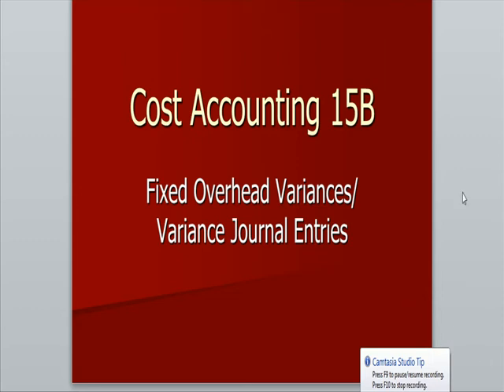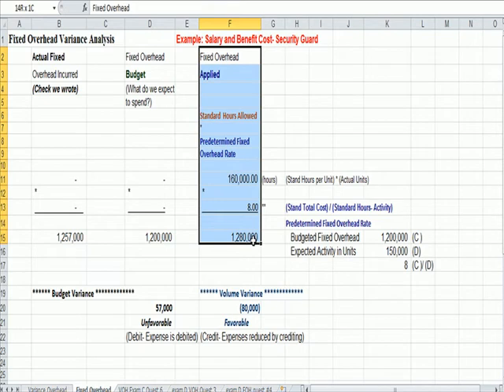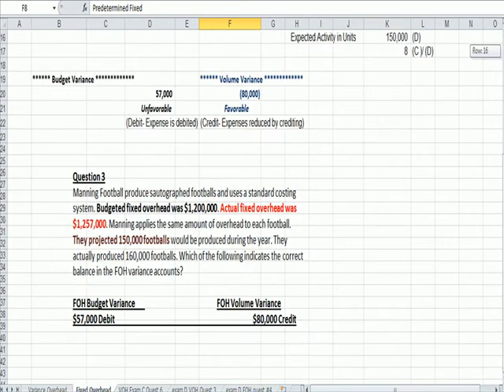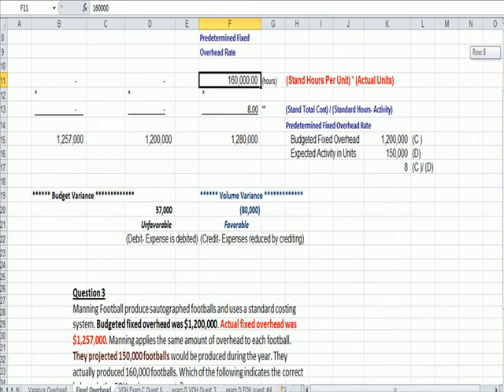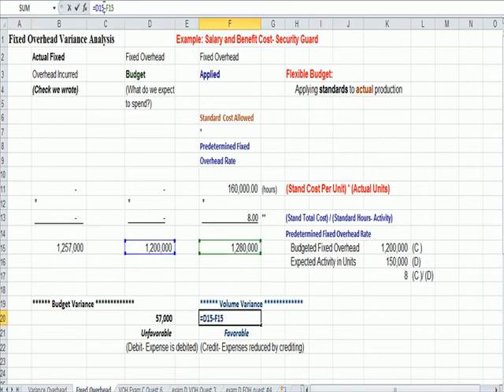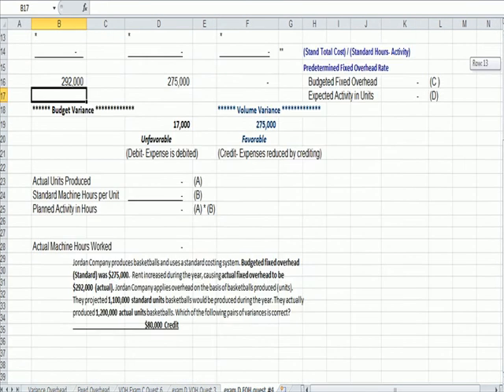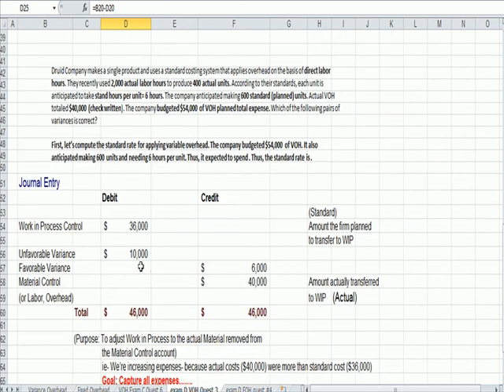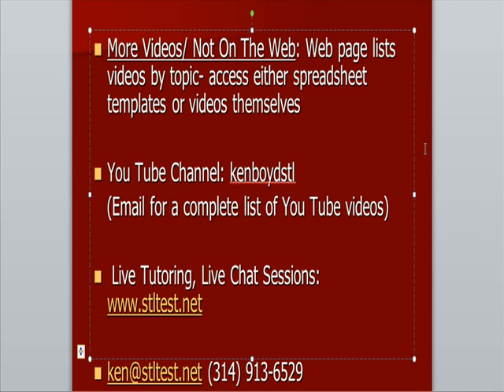Cost Accounting 15B Fixed Overhead Variance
This cost accounting video explains Fixed Overhead Variance, budget variance, volume variance, and work in process.